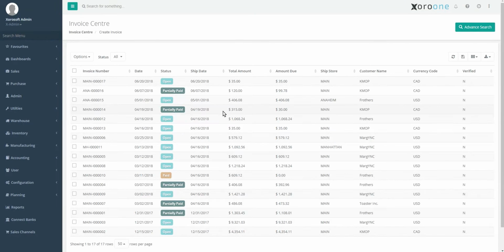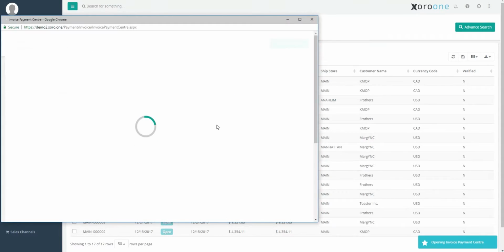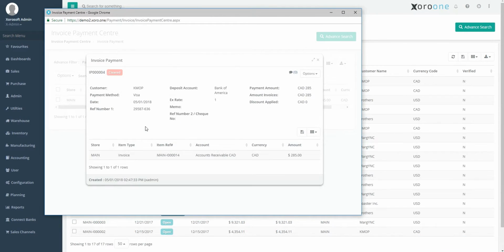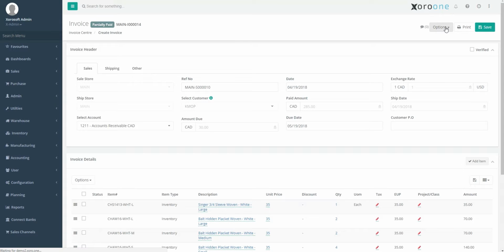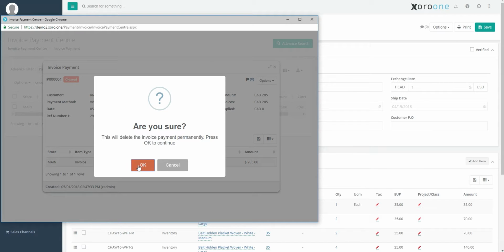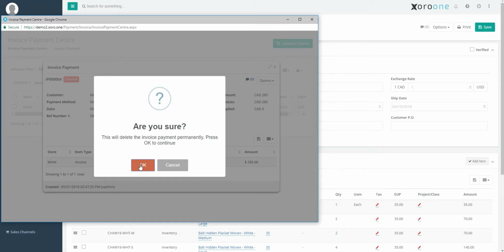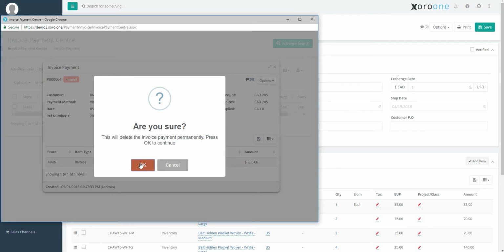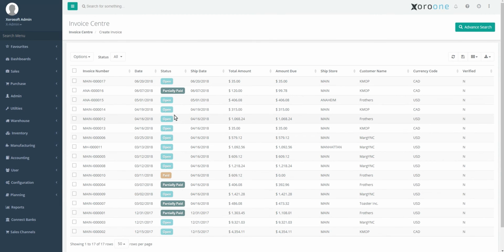XoroERP Sales Tutorial - Void Invoice Payments